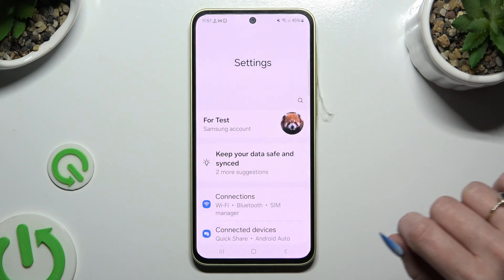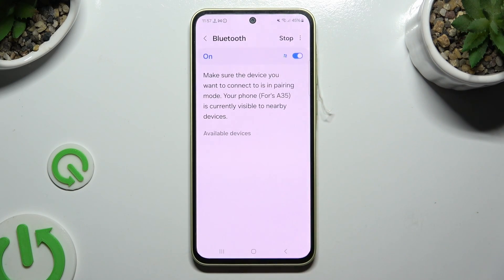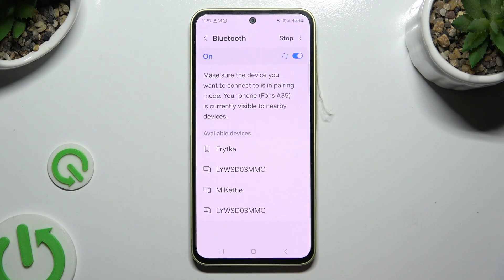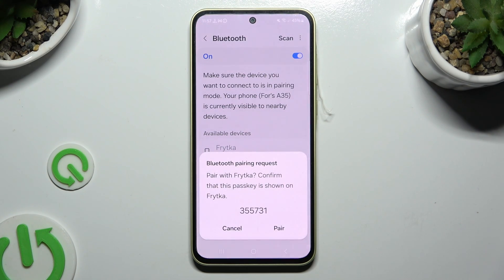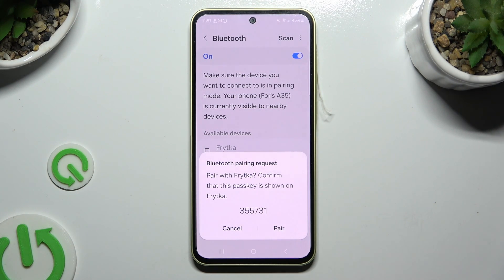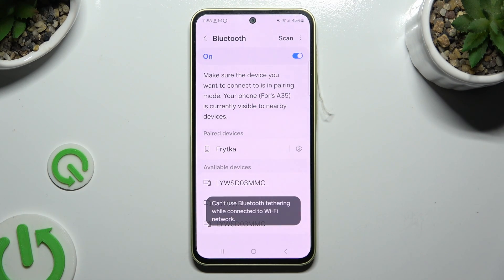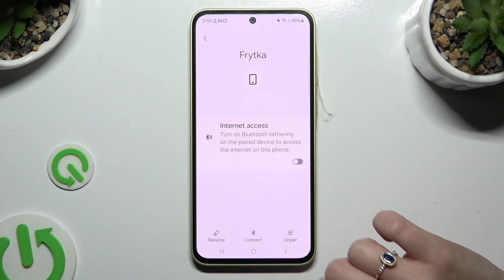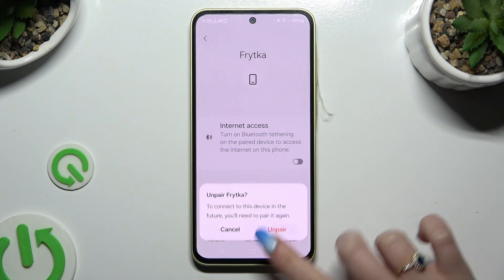Seamless Connectivity: How to Connect Bluetooth Devices to Samsung Galaxy A35?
Unlock the full potential of your Samsung Galaxy A35 by connecting Bluetooth devices hassle-free! 🎧 Learn how to pair headphones, speakers, and more with your device for a wireless audio experience. Follow our easy steps to connect Bluetooth devices today!

How to Access Bluetooth Settings on Samsung Galaxy A35?
How to Pair Bluetooth Headphones with Samsung Galaxy A35?
Can I Connect Bluetooth Speakers to Samsung Galaxy A35?